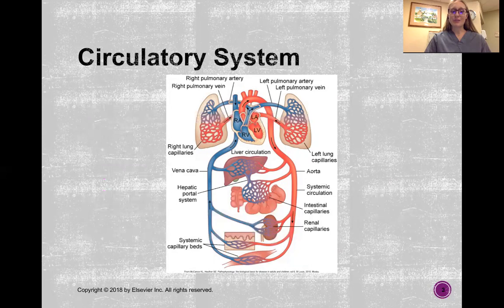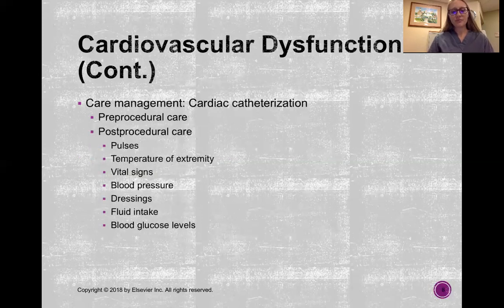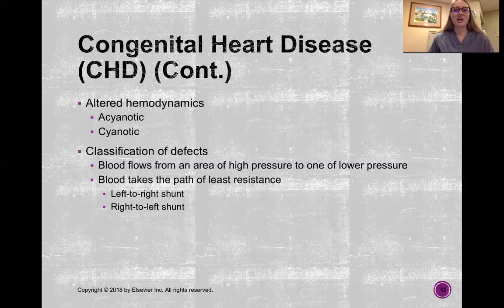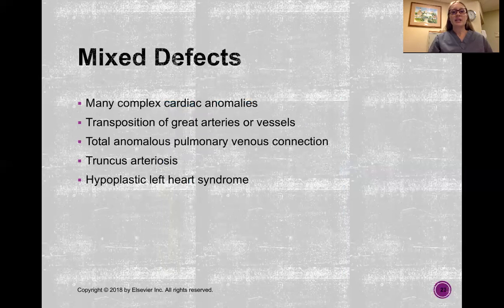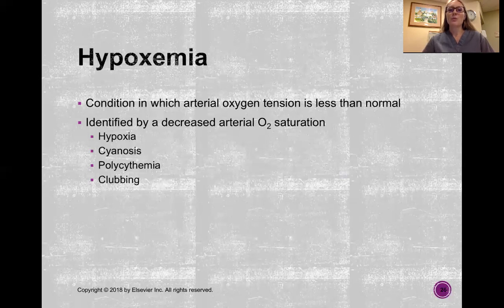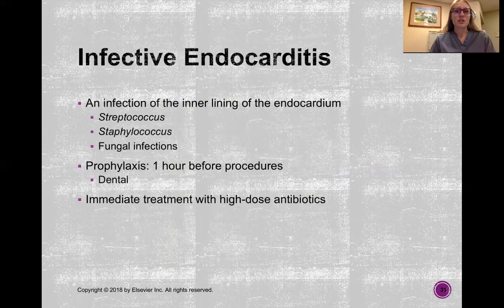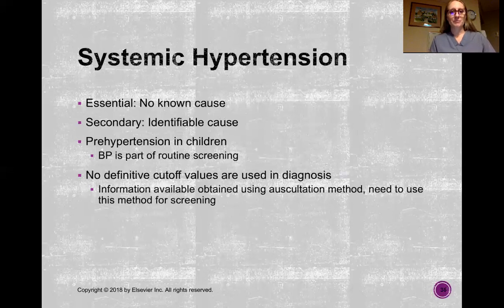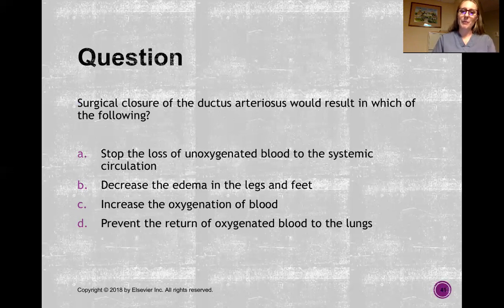Pediatric Cardiac Disorders